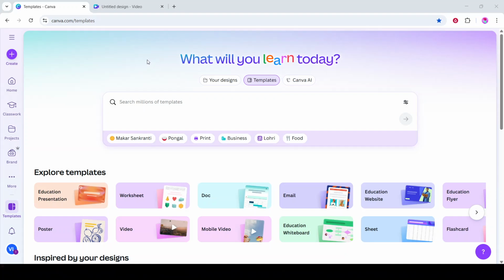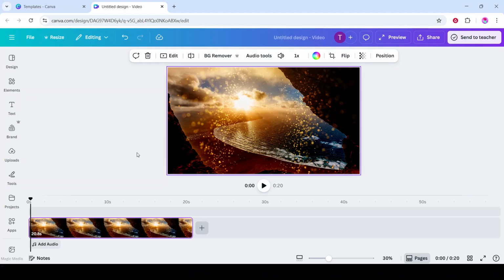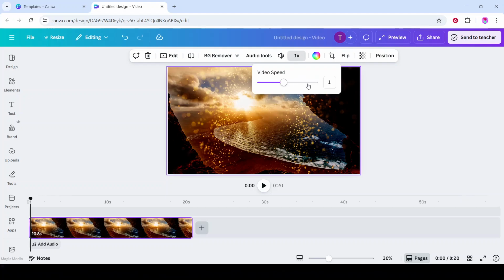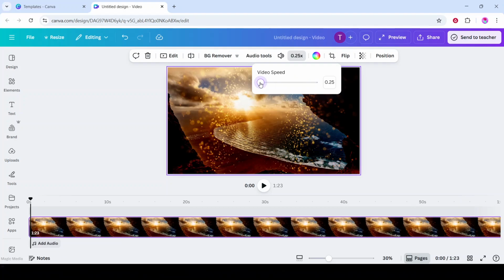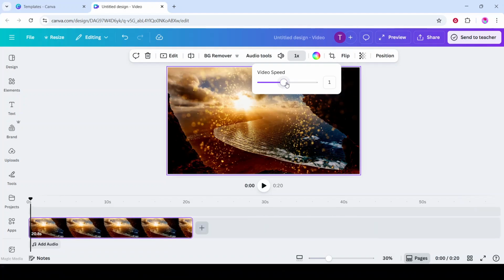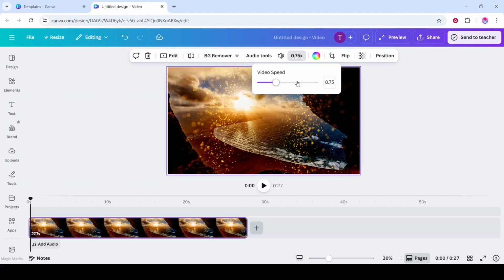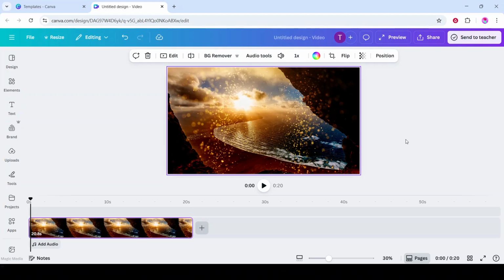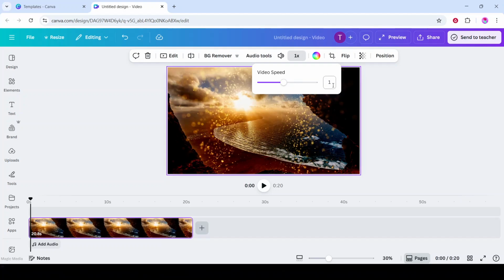How To Speed Up And Slow Down Video In Canva On Desktop And Mobile 2026 (Step By Step)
In This Video, I Will Show You How To Speed Up And Slow Down Video In Canva On Desktop And Mobile, Step-by-step Guide.

In This Video, We'll Show You 👇
How To Speed Up Video Canva
How To Slow Down Video Canva
Canva Video Editing
Canva Tutorial
Canva Desktop Video Speed
Canva Mobile Video Speed
Change Video Speed Canva
Adjust Video Speed Canva
Canva Video Effects
Canva Slow Motion
Canva Fast Motion
Edit Video In Canva
Canva Video Editor
Canva App
Canva On Phone
Canva On Computer
Canva Speed Control
Canva Video Playback Speed
Canva Video Duration